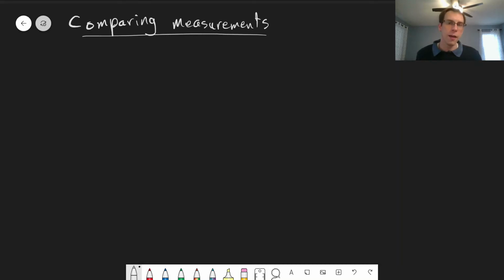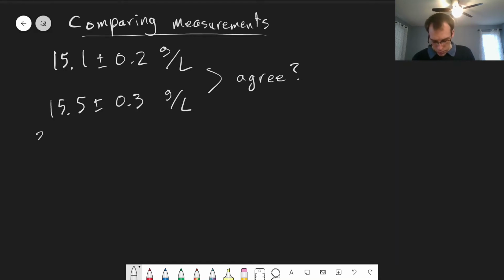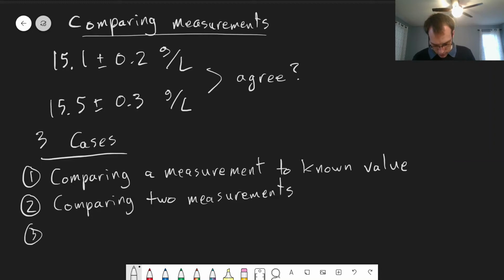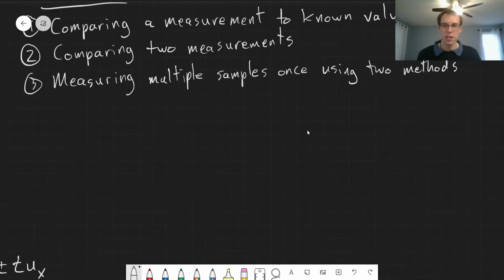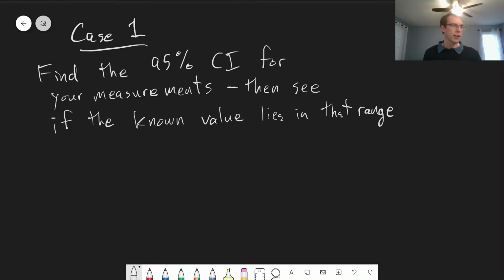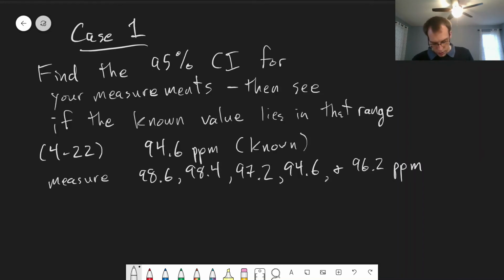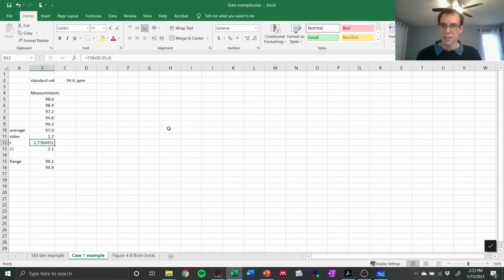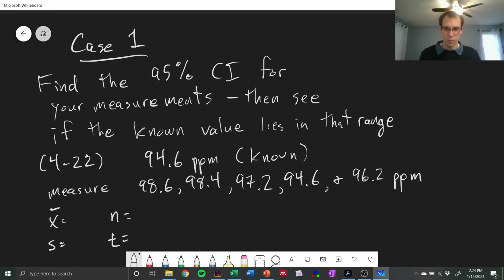Chapter 4: Case 1 Comparison | CHM 214 | 025